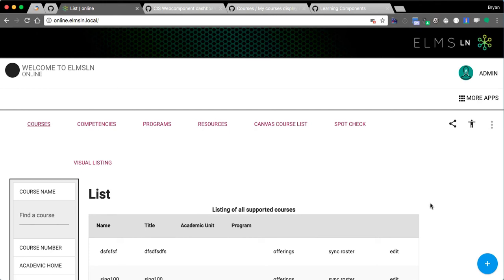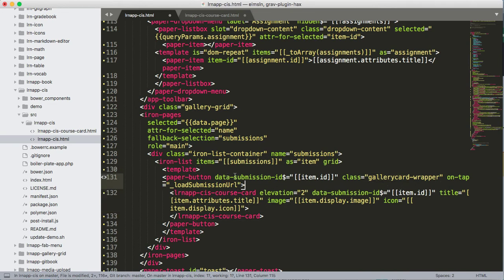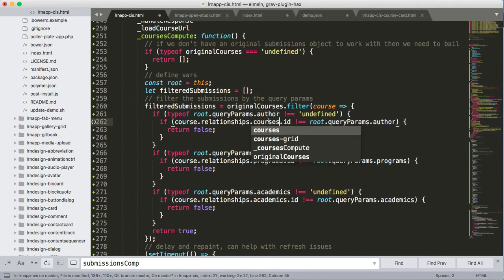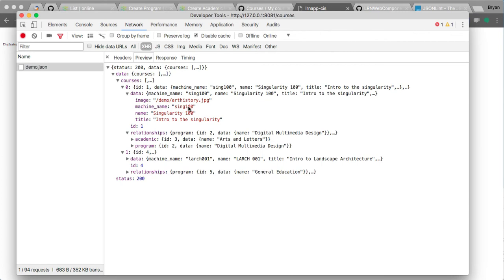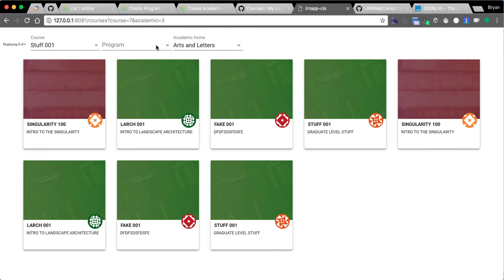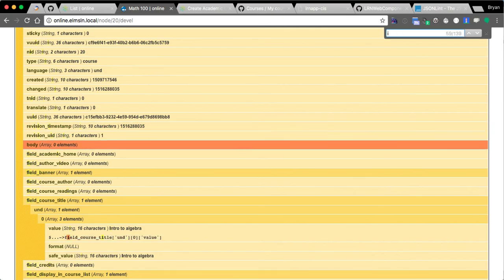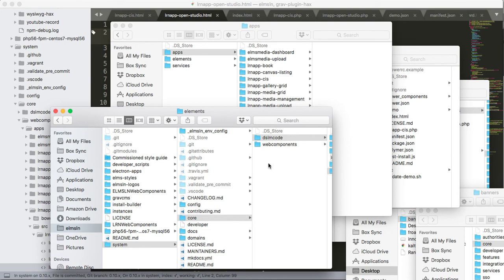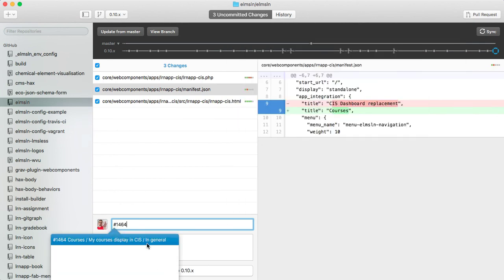ELMS:LN development process from idea to implementation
This (very long) screencast starts at a problem we're having in ELMS:LN that's in the issue queue and walks all the way up through the finished, working idea being implemented as a hybrid-polymer app running in Drupal 7. In this I go through my process and talk through how I build new applications with webcomponents and why this approach is fundamentally better then all past front-end development methodologies. This video does in 2.5 hours that which a year ago would have taken me weeks to accomplish (and wouldn't have looked as good).  While there are things rough around the edges that need work at the end of this, it's a huge step towards a headless dashboard for displaying a listing of courses in a nice, visual manner.